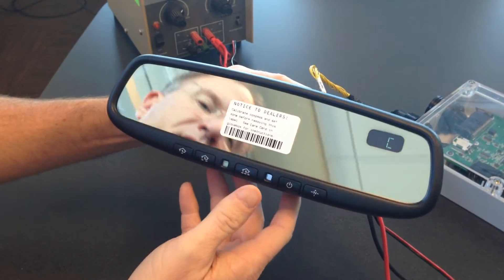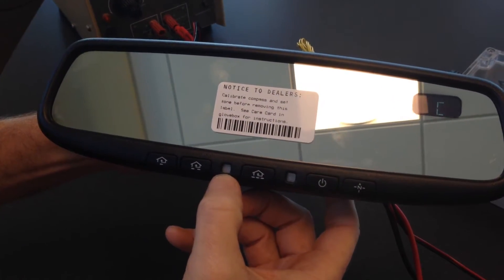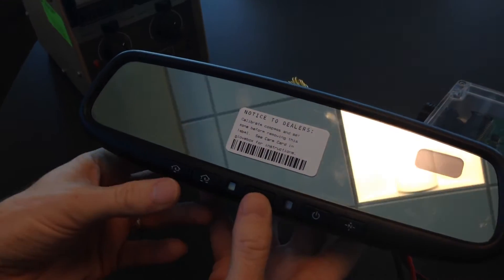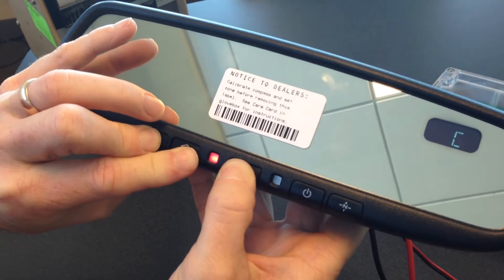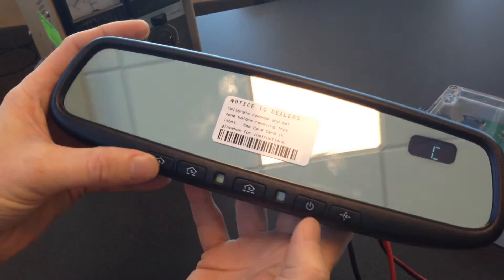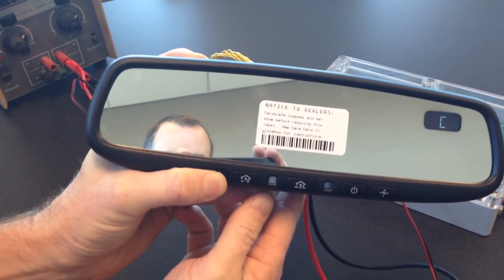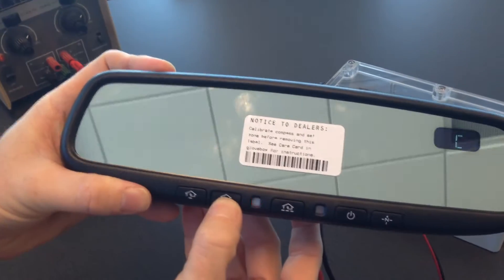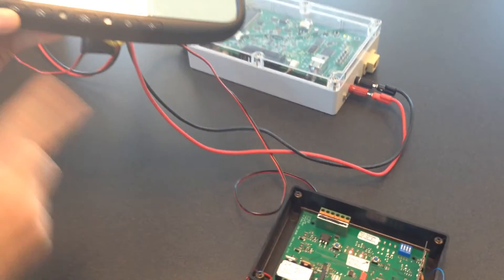HomeLink SOMMER/ Direct Drive Toyota and Subaru